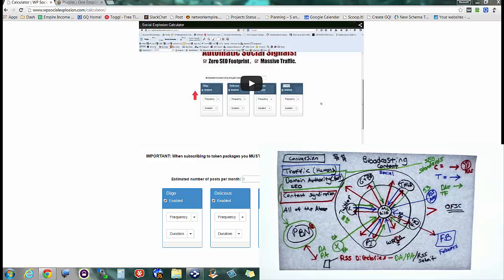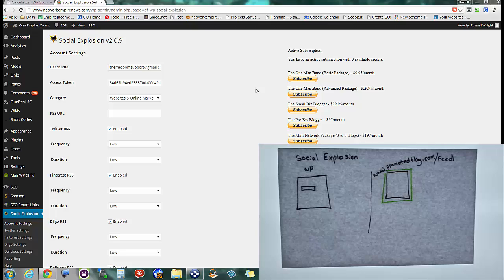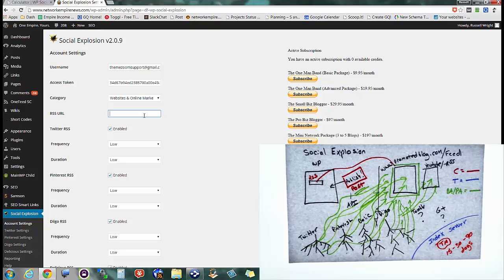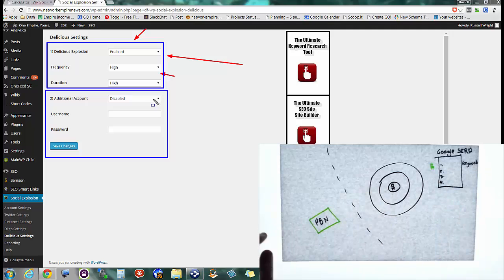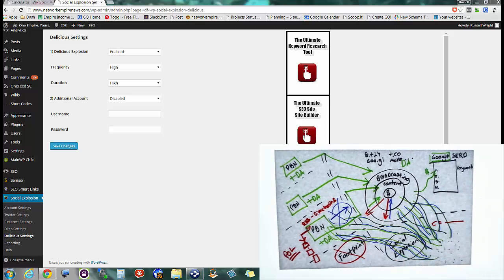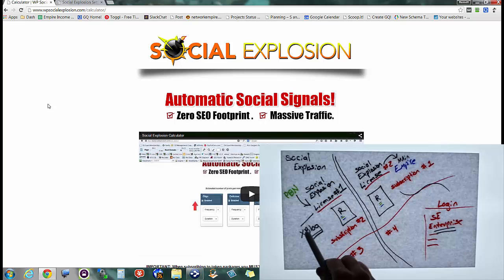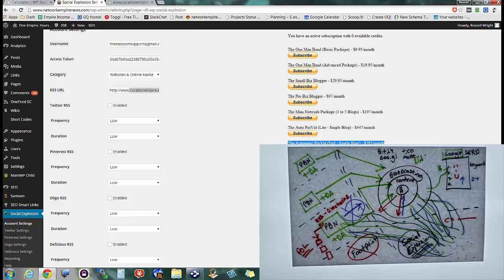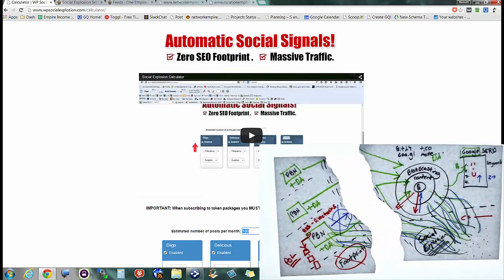(Feb 21, 2015) Why RSS for SEO? Part 3